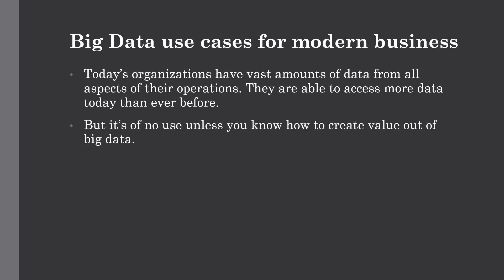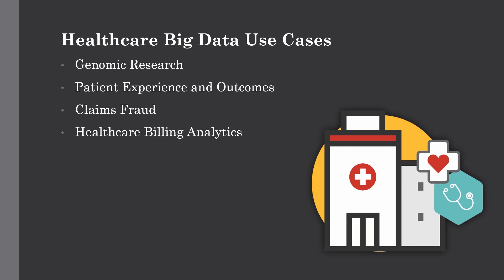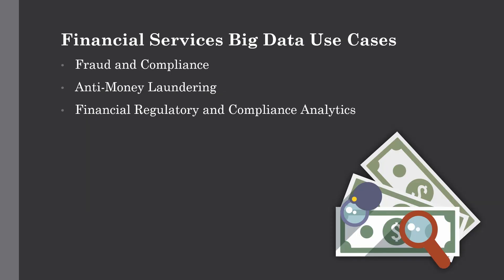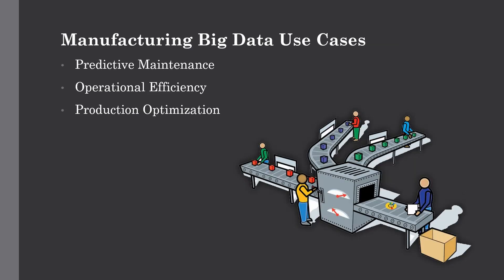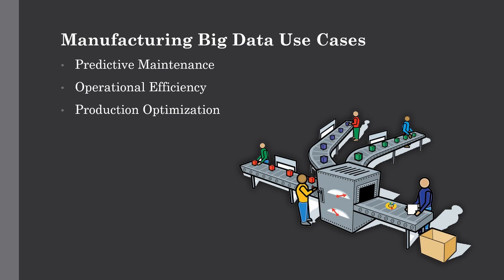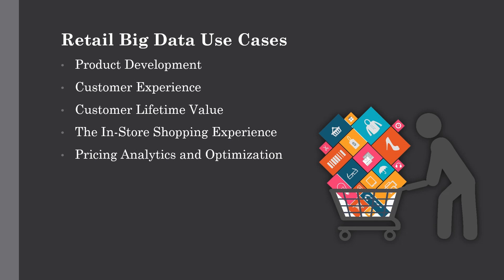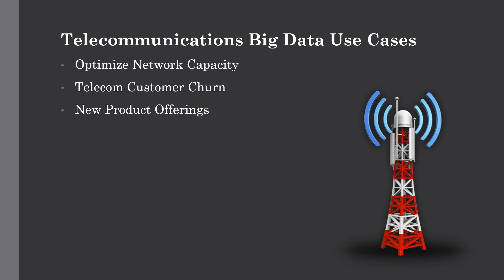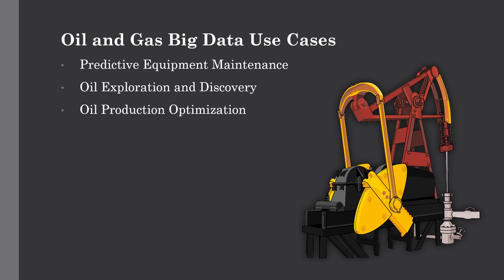Big Data Real World Use Cases | Big Data Tutorial | Lecture 7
This lecture is all about some Big Data Real World Use Cases where we have seen how Big Data can help industries/businesses to utilize the ever growing data for customer satisfaction and stay ahead in the fierce competition. We have seen how Big Data plays a vital role in below industries:

1. Healthcare Industry
2. Telecom/Network Industry
3. Gas/Oil Refineries
4. Banks/Financial Industries
5. Manufacturing Industries
6.  Retail Industry

In the previous lecture we have seen Big Data challenges and how to tackle them where we have discussed some challenges you might face if you are implementing Big Data in your organization and how you can resolve them effectively.

These challenges are:

1. Lack of skilled Professionals
2. Lack of proper understanding of Huge Datasets
3. Data Growth problem
4. Confusion while selecting Big Data Tools
5. Integrating Data from a wide variety of Sources
6. Data Security

Audience

This whole series has been prepared for it professionals aspiring to learn the basics of Big Data Analytics. Professionals as well as students who are into analytics in general may as well use this tutorial to gain good knowledge.

Prerequisites

Before you start proceeding with this tutorial, I am assuming that you have some kind of exposure to handling huge volumes of unprocessed data at an organizational level.

Channel Description-